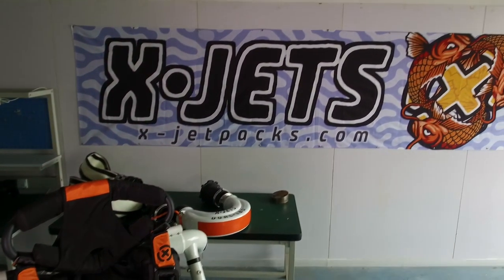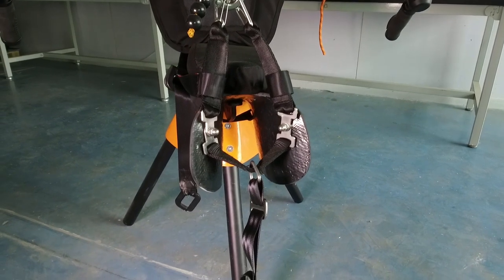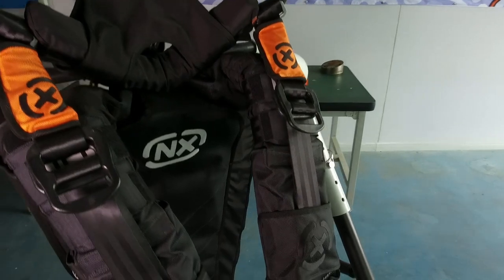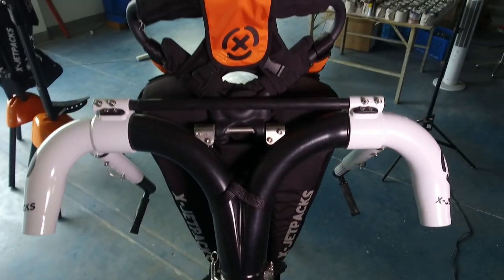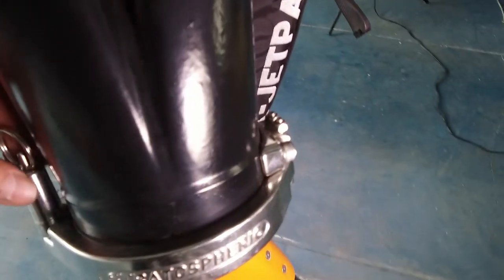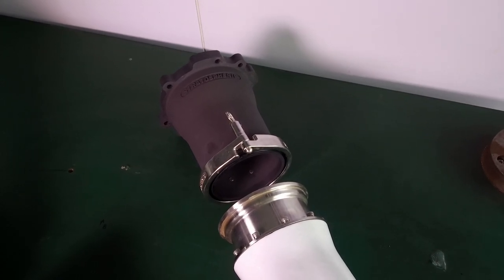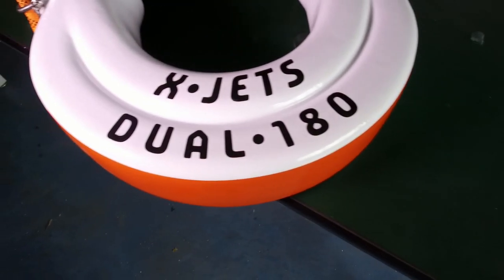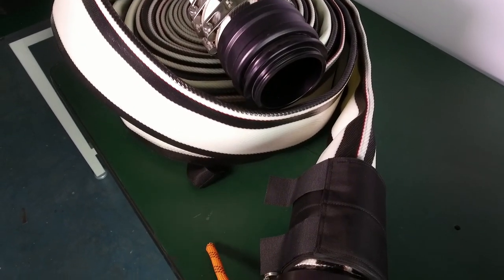X-Jetpacks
Jetpack NX, The original sport jetpack from X-Jets. Proven in rental locations around the world. Performance and ease of service. for more information!